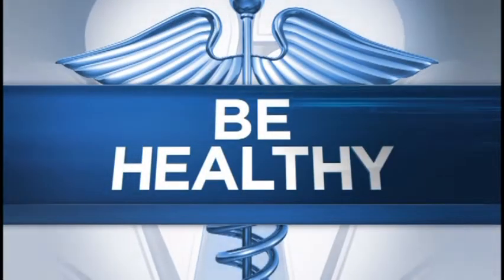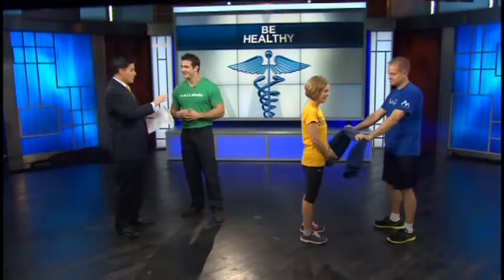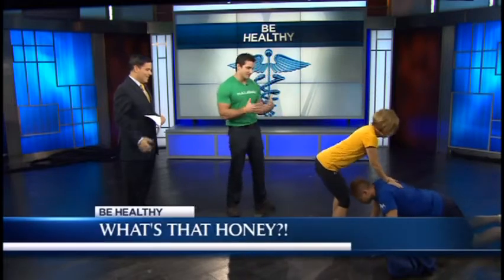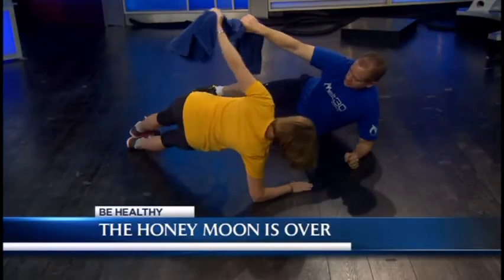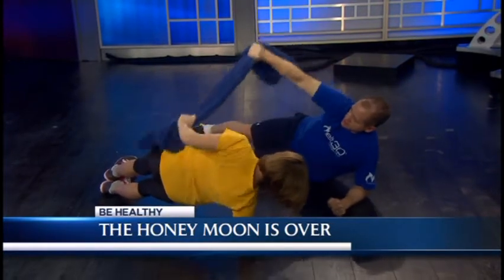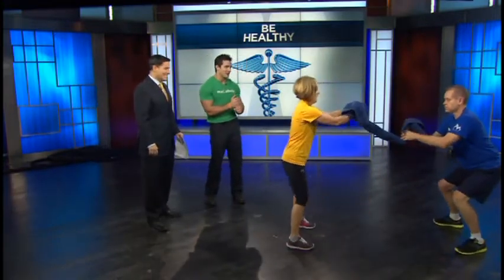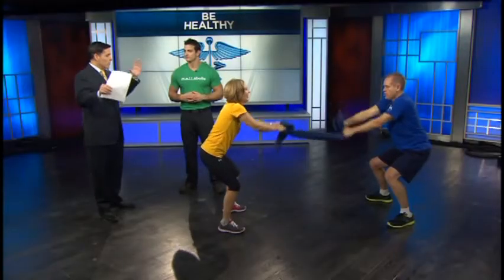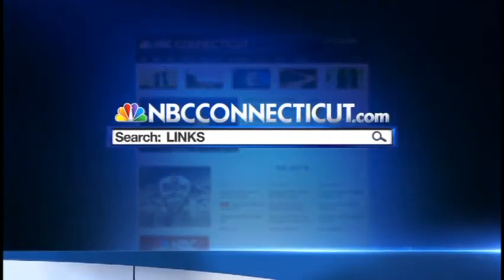Valentines Day Partner Workout W/ NBC's Fitness Expert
Get more tips & resources to drop body fat fast and tone up

Watch NBC's Fitness Expert Joe Carabase with two m.e.l.t.ers who've lost over 50 lbs and are in the best shape of their life through the m.e.l.t. Workout.

In this video, you will get four exercises you can do with a friend or significant other. Each exercise is designed to tone your full body:
-Flatten your stomach
-Burn body fat and decrease your waistline
-Sculpt your shoulders
-Tone your arms
-Tighten your glutes

And all you need is a partner and a towel!

For a proven program you can use to get results in less time, check out Joe's At Home Fatloss & Strength DVD